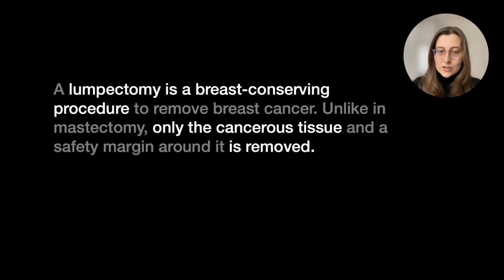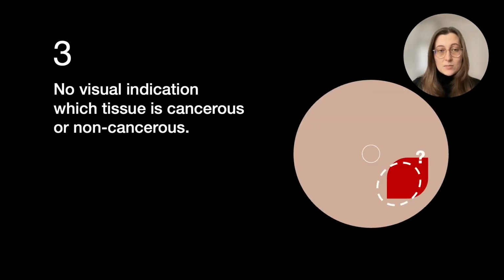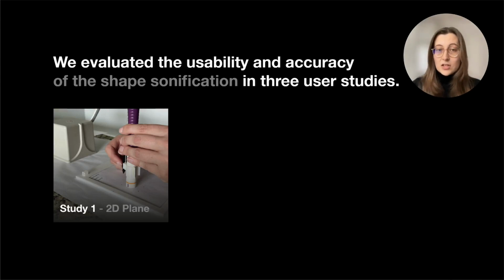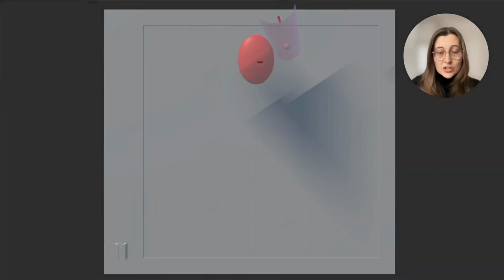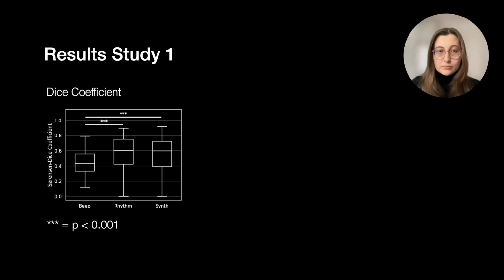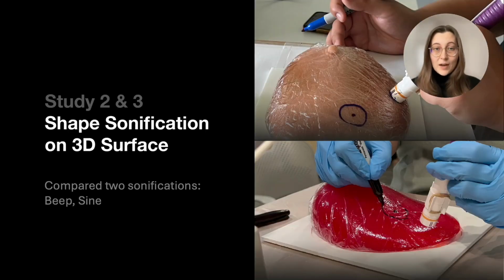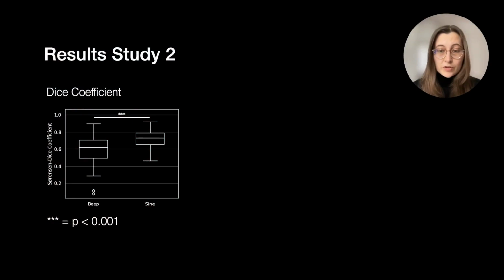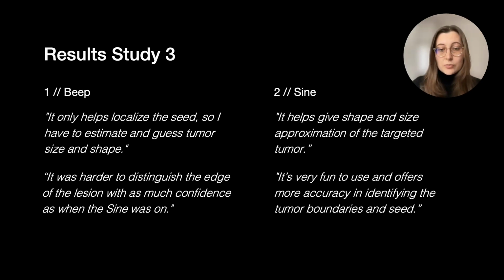Interactive Shape Sonification for Tumor Localization in Breast Cancer Surgery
Laura Schütz, Trishia El Chemaly, Emmanuelle Weber, Anh Thien Doan, Jacqueline Tsai, Christoph Leuze, Bruce Daniel, Nassir Navab

Session: Sound Interaction

About 20 percent of patients undergoing breast-conserving surgery require reoperation due to cancerous tissue remaining inside the breast. Breast cancer localization systems utilize auditory feedback to convey the distance between a localization probe and a small marker (seed) implanted into the breast tumor prior to surgery. However, no information on the location of the tumor margin is provided. To reduce the reoperation rate by improving the usability and accuracy of the surgical task, we developed an auditory display using shape sonification to assist with tumor margin localization. Accuracy and usability of the interactive shape sonification were determined on models of the female breast in three user studies with both breast surgeons and non-clinical participants. The comparative studies showed a significant increase in usability (p 0.05) and localization accuracy (p 0.001) of the shape sonification over the auditory feedback currently used in surgery.